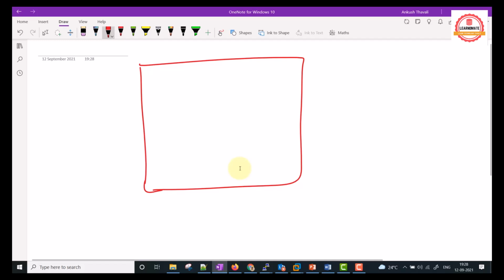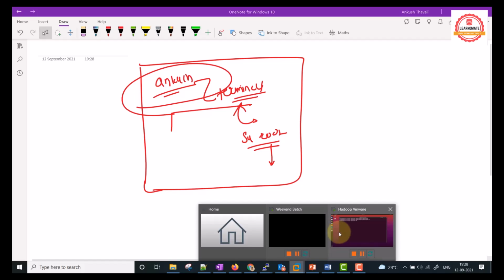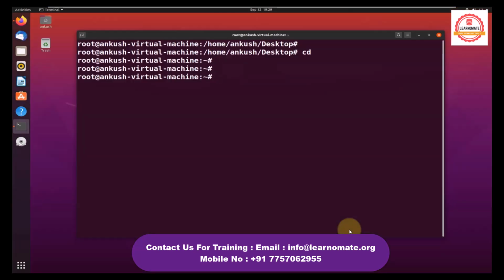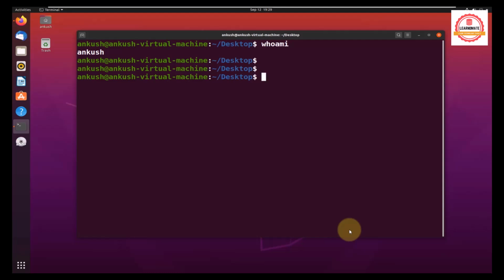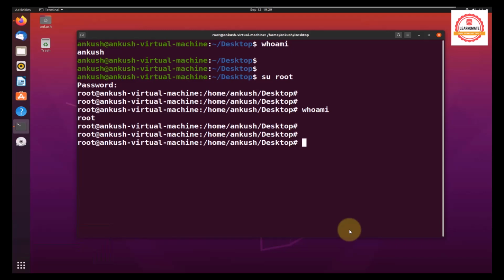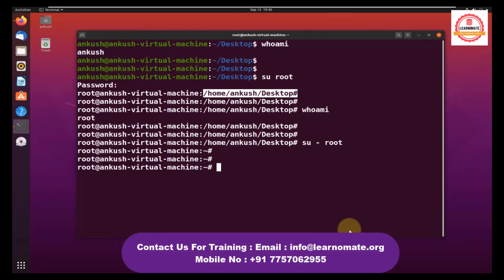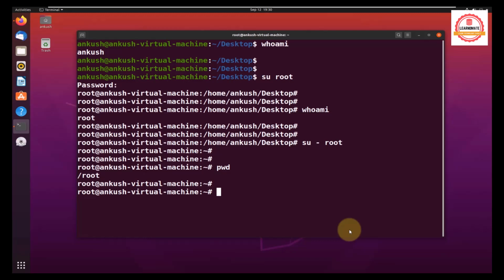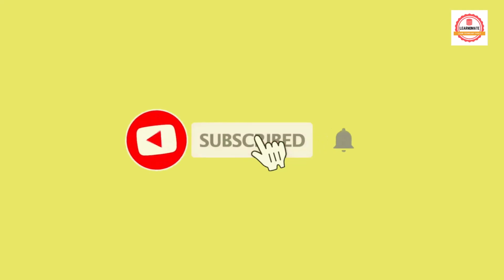Linux SU Command | Learnomate Technologies